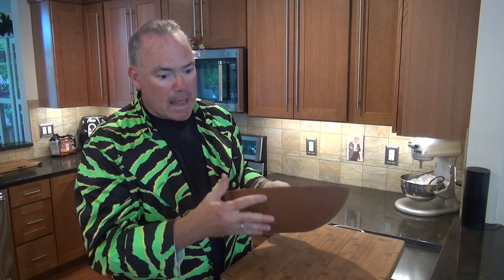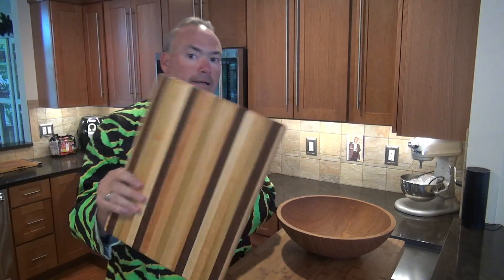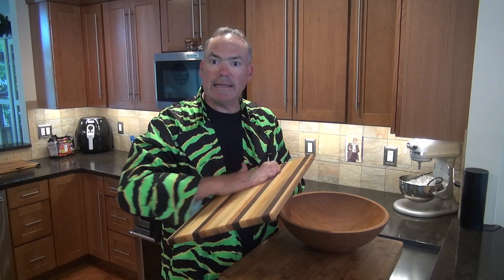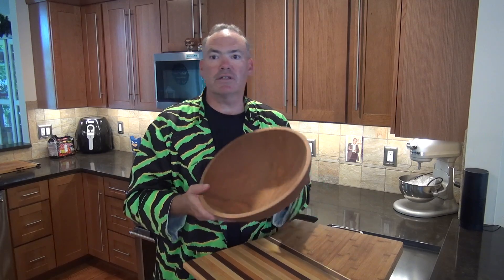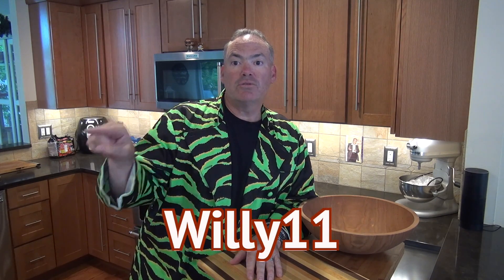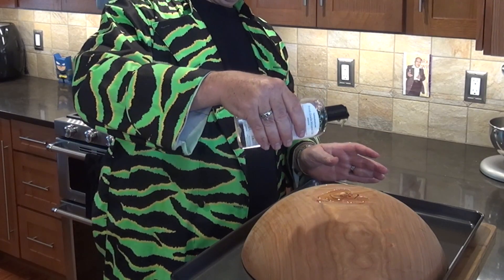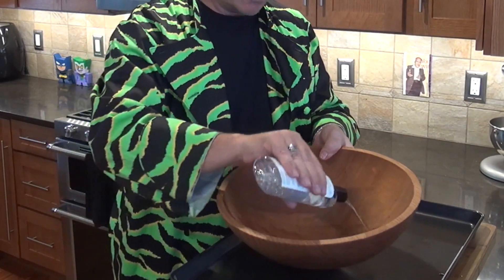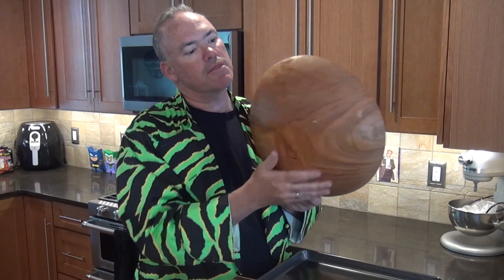How to Maintain Wooden Cutting Boards and Salad Bowls - Allen Booth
CookWithMe StayHome Enter Sweepstakes for a chance to win a $250 Gift Card to Allen Booth

How to Maintain Wooden Cutting Boards and Salad Bowls.

 Sweet Willy is better known as Gracie's Daddy in the Mommy and Gracie Show, but he is ready to take his turn in the spotlight in the place he feels most at home - the kitchen.  Join him as he teaches children and families how to cook healthy and delicious food that everyone will love.  Don't expect Sweet Willy to be boring! His unique personality and sense of humor will keep you laughing while you learn how to cook safely!